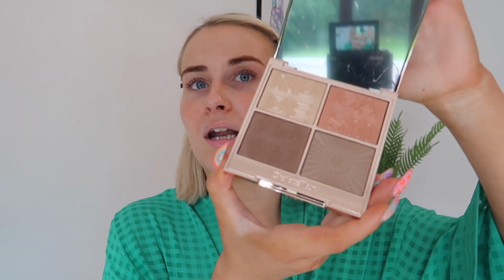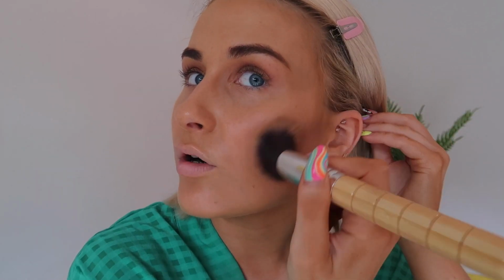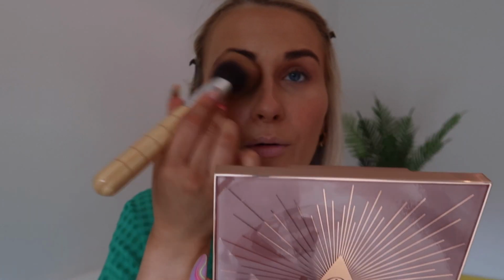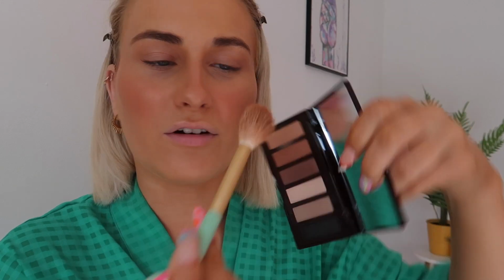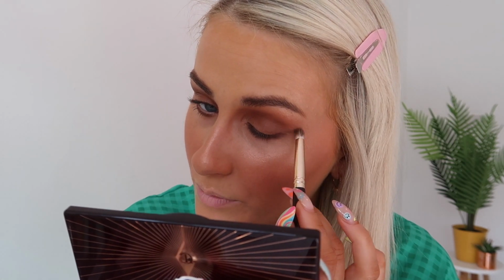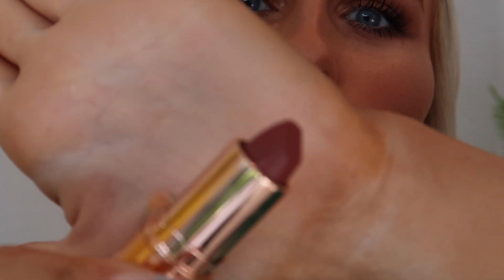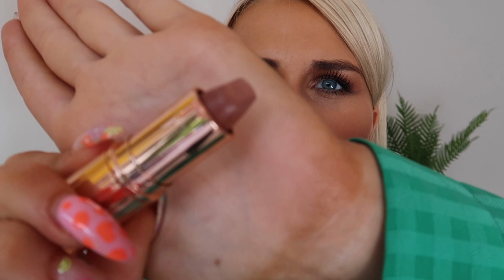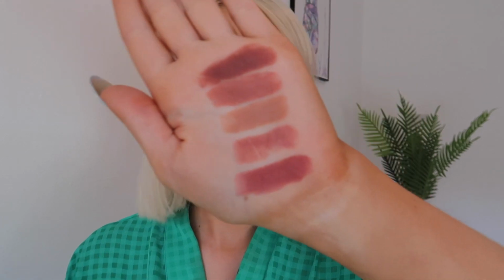CHARLOTTE TILBURY SUPER NUDES COLLECTION PR UNBOXING, REVIEW, SWATCHES (& GIVEAWAY!!!)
HOW TO WIN THE NEW  CHARLOTTE TILBURY SUPER NUDES EASY EYE PALLETE?

WINNER WILL BE ANNOUNCED ON THE 30TH SEPTEMBER. Open to international subscribers :)

Here is the highly requested and possibly my new favourite look using the brand new Charlotte Tilbury Super Nudes Collection. I hope you enjoy this PR Unboxing, Review, Tutorial, Swatch sort of a video and let me know if youd like to see more of these in the future.  Everything used and mentioned is linked below. I would love to know what your fave product is and what you will be purchasing.

ENTIRE SUPER NUDES COLLECTION CAN BE BOUGHT (af)

CHARLOTTE'S MAGIC SERUM CRYSTAL ELIXIR:

NEW! INVISIBLE UV FLAWLESS PORELESS PRIMER SPF50

LIGHTWEIGHT MOISTURISER
TILBURY MAGIC CREAM LIGHT 50 ML

AIRBRUSH FLAWLESS FOUNDATION SHADE 7 af

LIGHT WONDER FOUNDATION SHADE 7 af

2 IN 1 MAGIC EYE WAND af

AIRBRUSH FLAWLESS FINISH POWDER SHADE 2 MEDIUM af

AIR BRUSH BRONZING BRUSH af

Thank you so much to Elevate PR & Charlotte Tilbury for sending me these products as PR. I have to pinch myself anytime I recieve a drop I cant believe it and I am SO grateful.